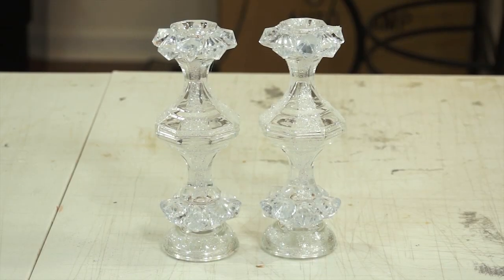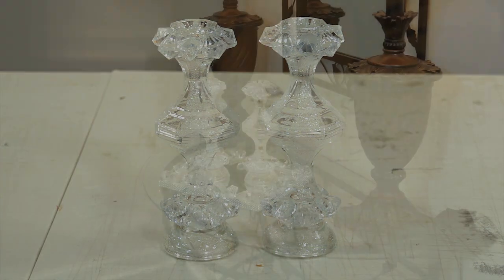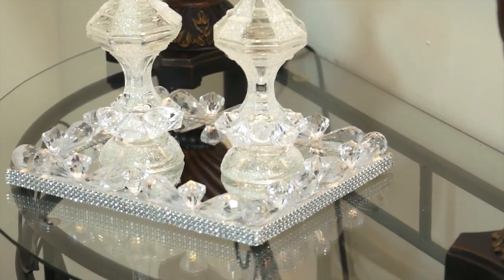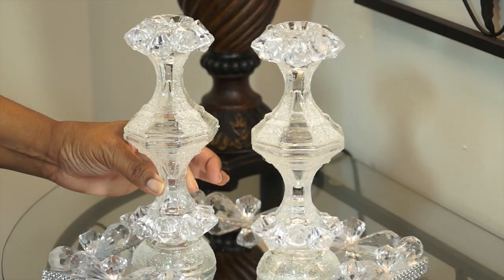Dollar Tree DIY High End Elegant Crystal Taper Candle Holders DIY Home Decor Ideas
I Am Sharing Dollar Tree DIY High End Elegant Crystal Taper Candle Holders DIY Home Decor Ideas. These Dollar Tree DIY High End Elegant Crystal Taper Candle Holders Will Add Style To Any Room And Home Décor.

***This DIY Features Angel's Tears Pendants From Efavormart

***ITEMS USED***
Angels Tears Pendants -  Efavormart

1 Pack Round Tealight Holders- Dollar Tree
4 Candle Holder Plate - Dollar Tree
Peel n Stick Gemstones - Walmart

Have Fun!